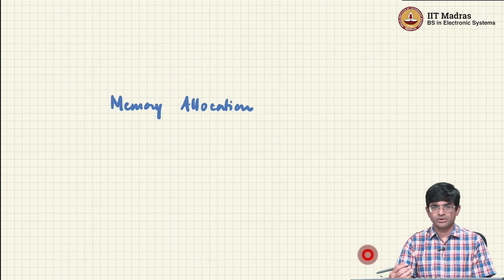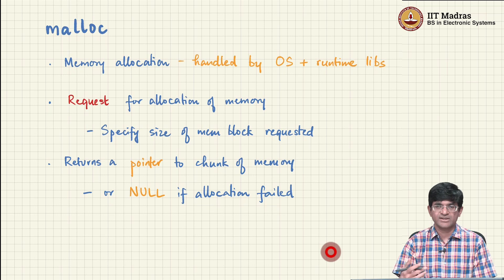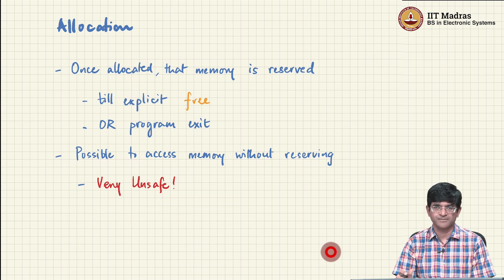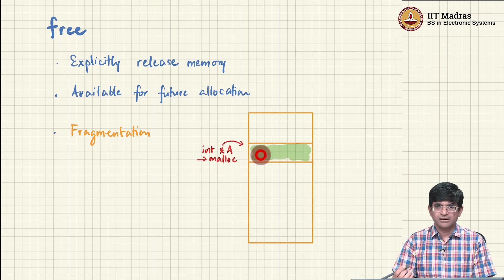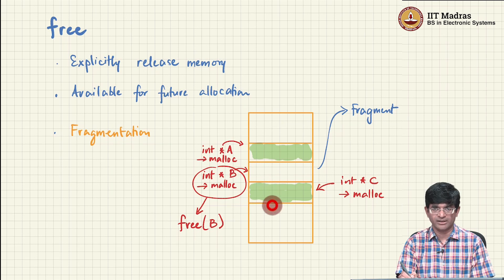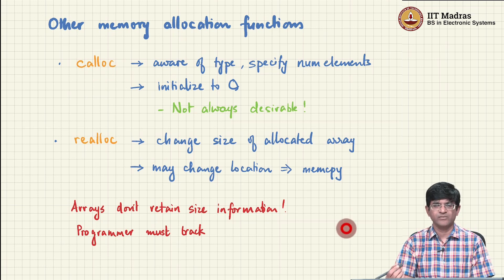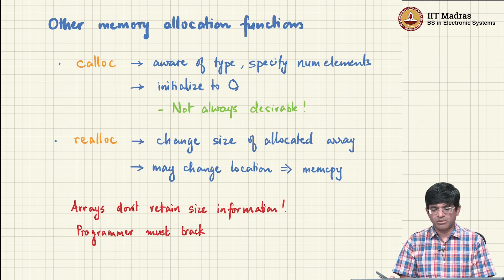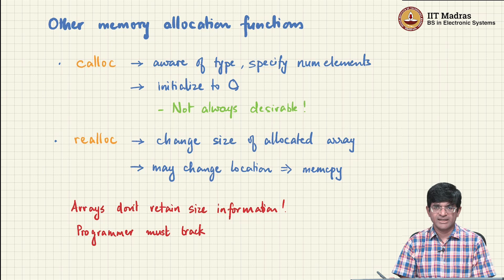Dynamic Memory Allocation in C